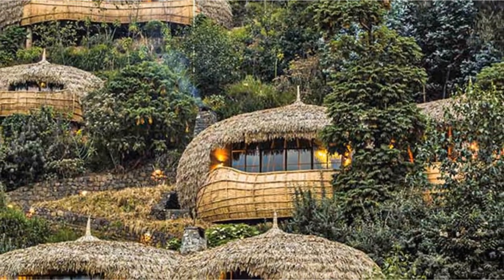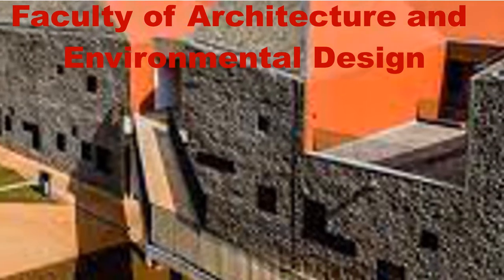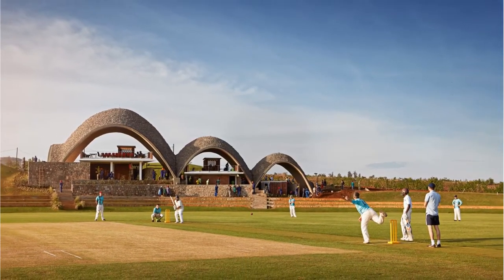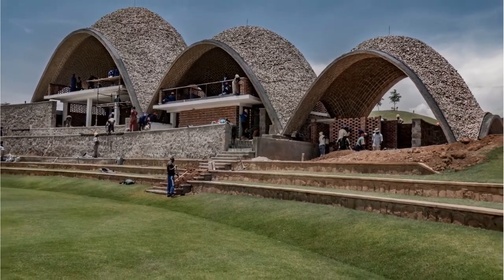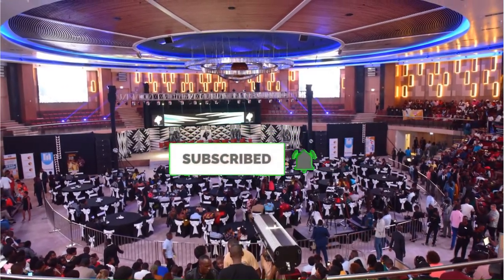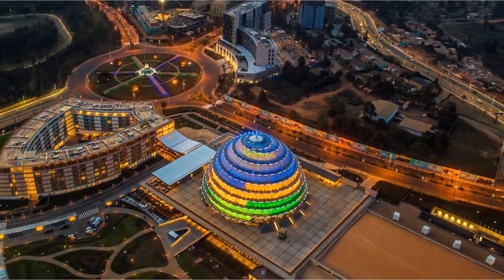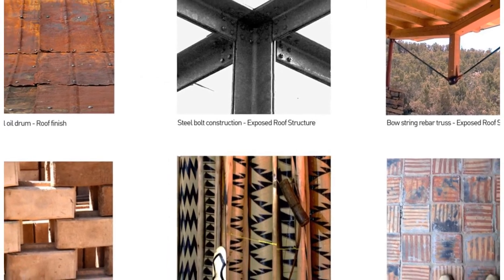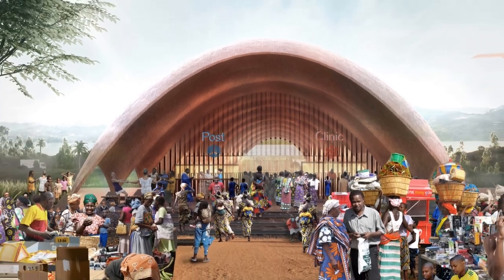Modern Traditional Architecture in Rwanda | Extraordinary architecture in Rwanda | inzu zidasanzwe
Modern Traditional Architecture building ( inzu zidasanzwe zubatswe bijyanye n'umuco ndetse zubatswe bigendeye nkizo mu gihe cy'abami.

"All art and design is modern at the time it is made" - Cennino Cennini

" Tradition by definition, is the inherited and complex evolution of things cultural, social, conventional, and institutional. The question regarding it is: which traditions live and change, and which do not."
"Let us use our intelligence, together, to define our use and understanding of the word tradition, and once again, to proceed using it proudly." Duncan McCallum McRoberts

It would be wise to start using classic styles again, we need to get over our post-WWII fear of classic and ornate things.

"Have you ever looked at a bizarre building design and wondered, "What were the architects thinking?" Have you looked at a supposedly "ecological" industrial-looking building, and questioned how it could be truly ecological? Or have you simply felt frustrated by a building that made you uncomfortable, or felt anger when a beautiful old building was razed and replaced with a contemporary eyesore? You might be forgiven for thinking "these architects must be blind!" New research shows that in a real sense, you might actually be right." - Quinlan Terry